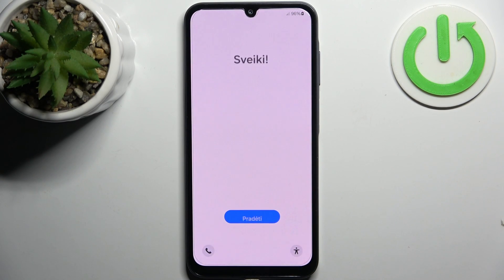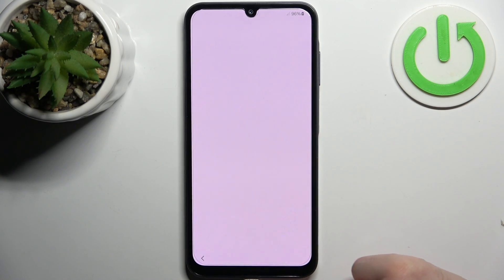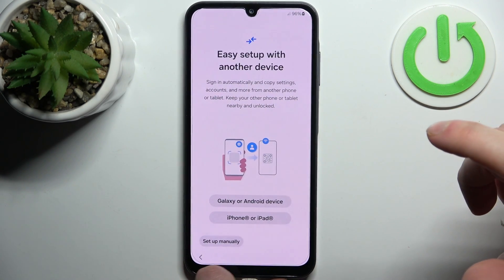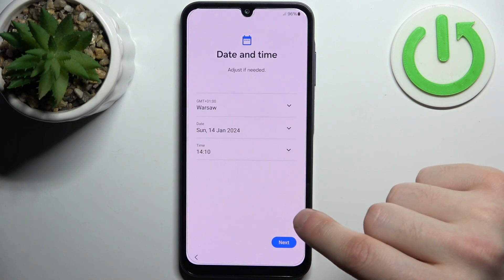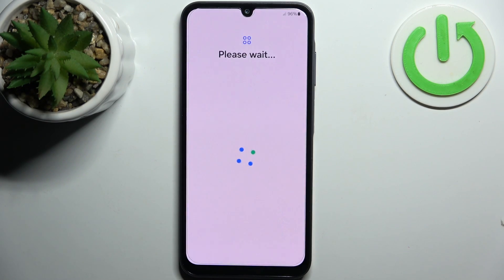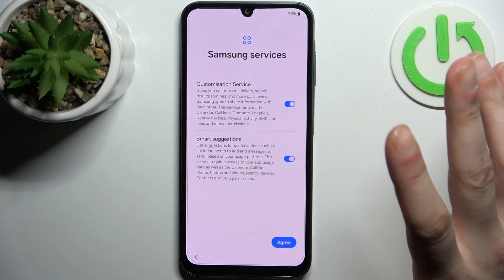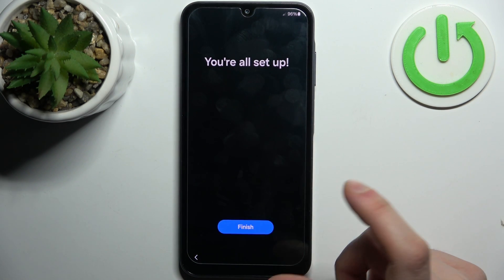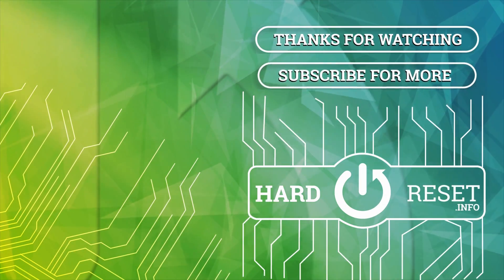How to Initial Set Up SAMSUNG Galaxy A05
Find out more info about SAMSUNG Galaxy A05:
Welcome to our tutorial on how to set up your new Samsung Galaxy A05! In this step-by-step guide, we'll walk you through the initial setup process to get your device up and running smoothly. Find out how to log into Google Account, how to set up a time, and date, connect to a Wi-Fi network and more. Visit our YouTube channel if you want to know more about SAMSUNG Galaxy A05.

How to set up SAMSUNG Galaxy A05? How to set up SAMSUNG Galaxy A05 for the first time?